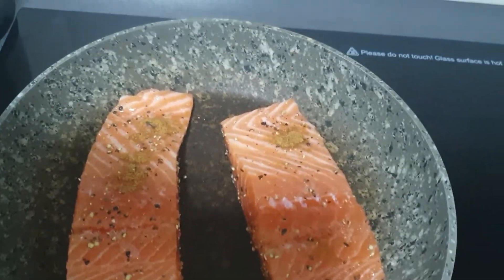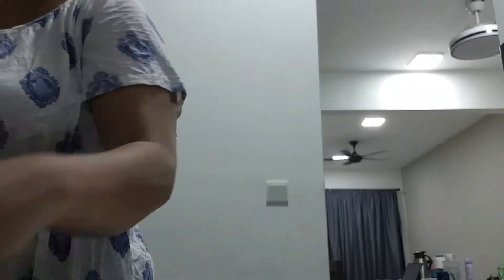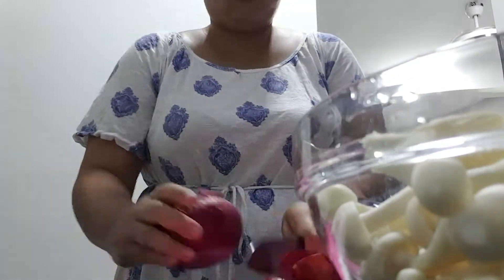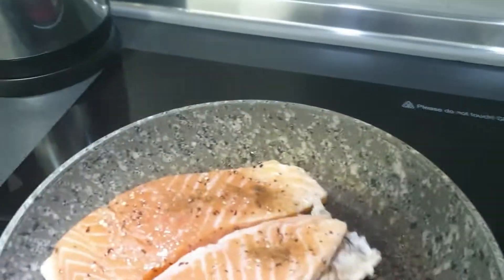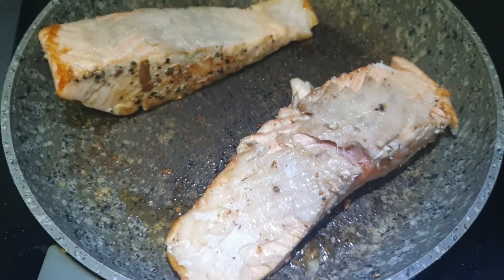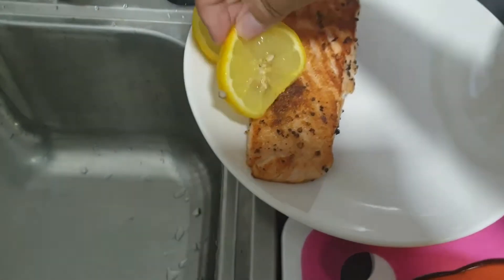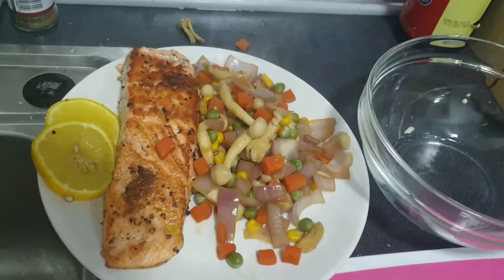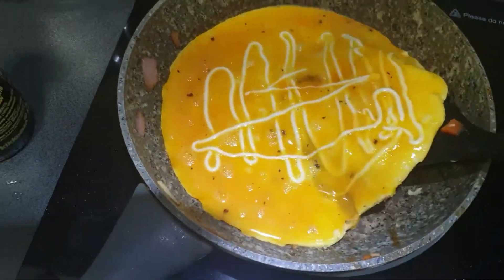My Lazy Cooking 10/1/21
So I just took out what ever is in my fridge, I hope this video is entertaining. I'll try to make a video about my normal routine. And also do comment on what would you like to watch so may be i could create some videos on it.